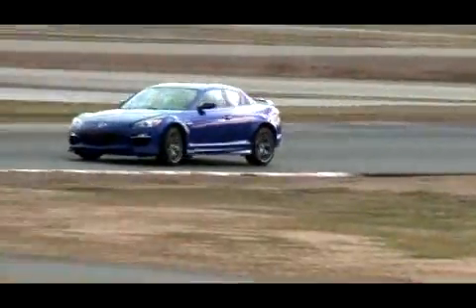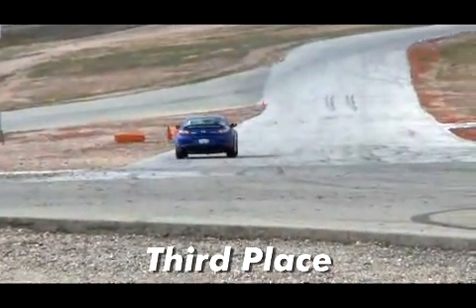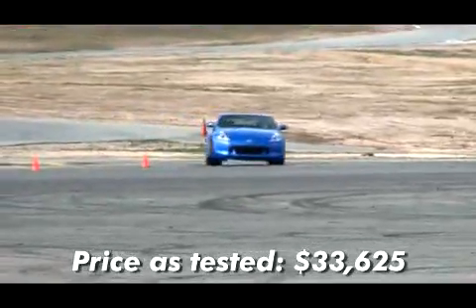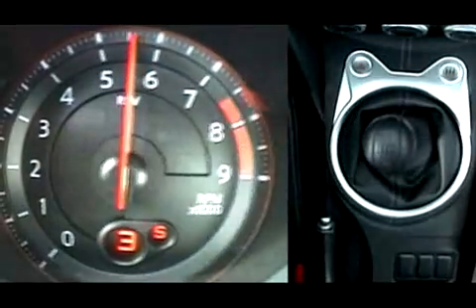BMW 135i vs Nissan 370Z vs Mazda RX-8 vs Pontiac Solstice GXP Coupe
Car and Driver Comparison of new Nissan 370Z vs Mazda RX-8 vs Pontiac Solstice GXP Coupe vs BMW 135i